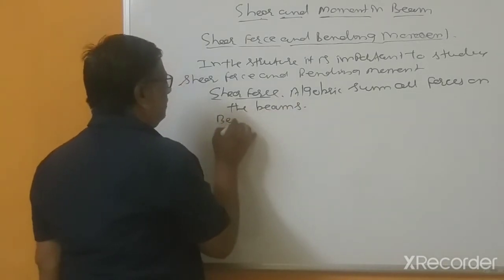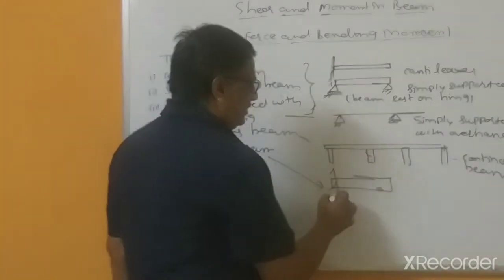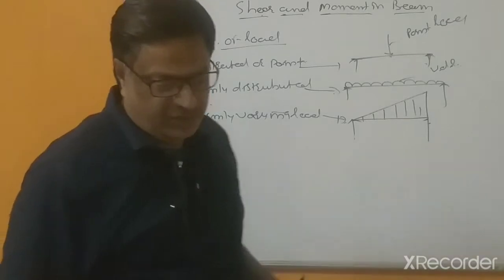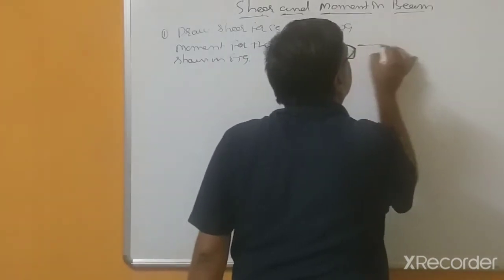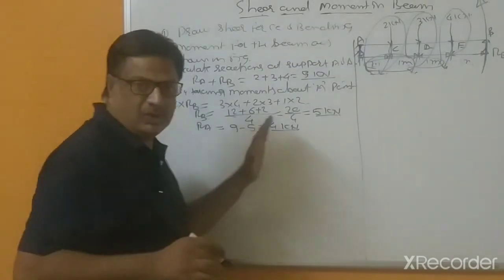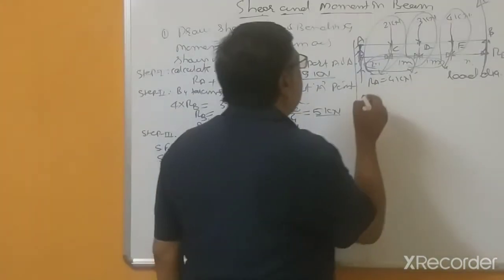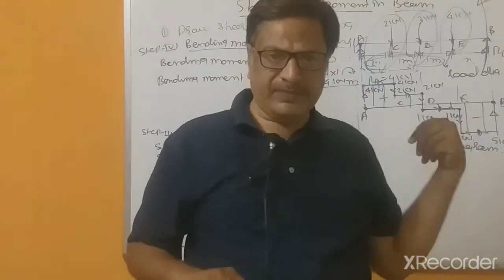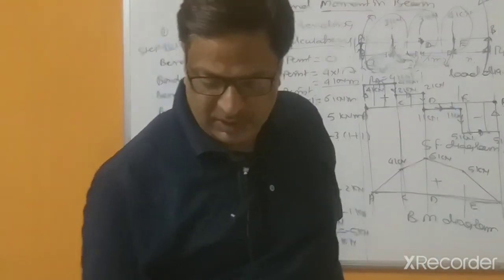Unit 3:lecture 7th of Shear and moment of beam of SOM